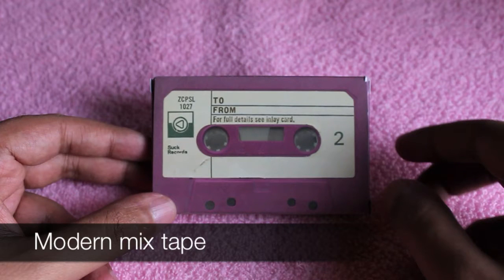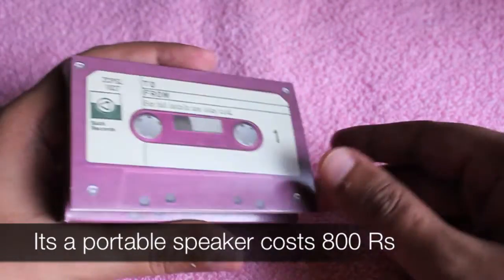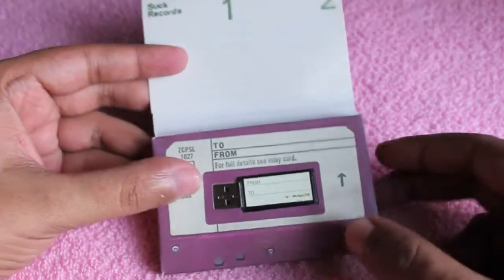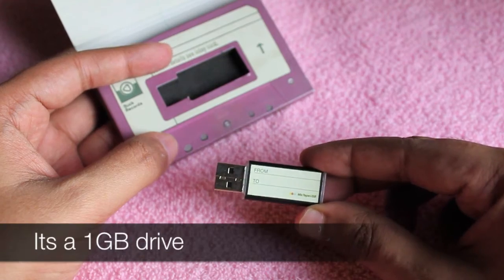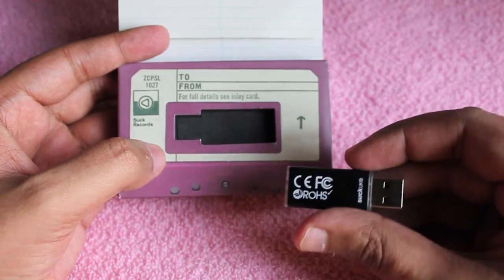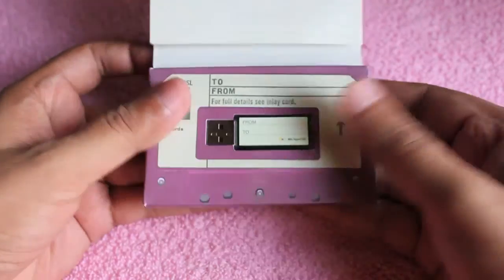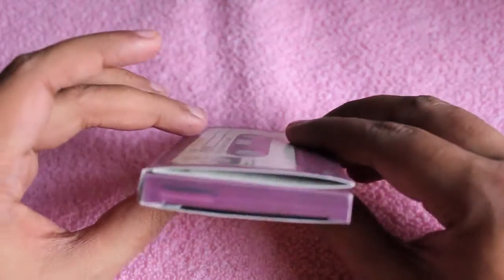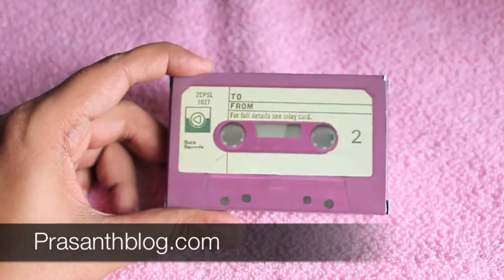Modern mix tape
Modern mic tape with 1 GB usb drive. Where you can put your music on to the usb drive and give it in this paper model of a cassete tape. Makes a interesting gift.